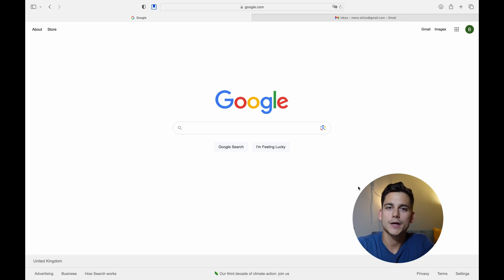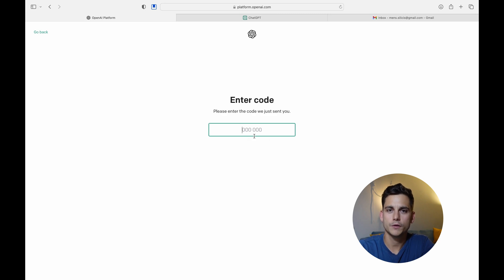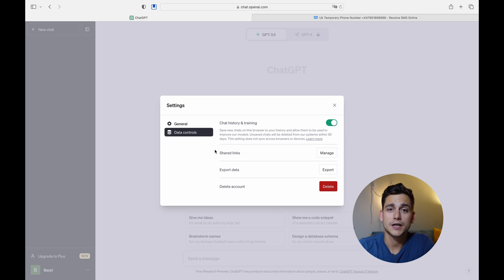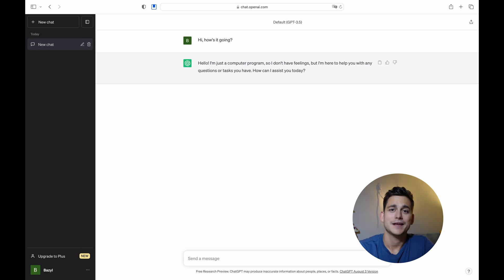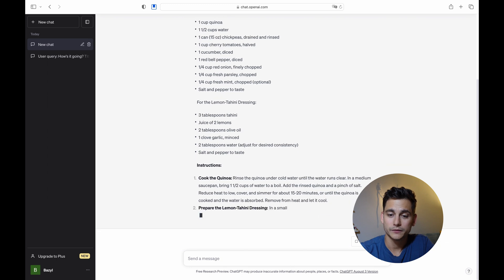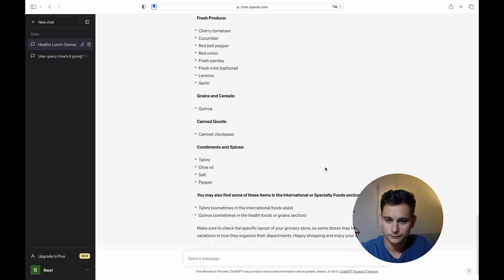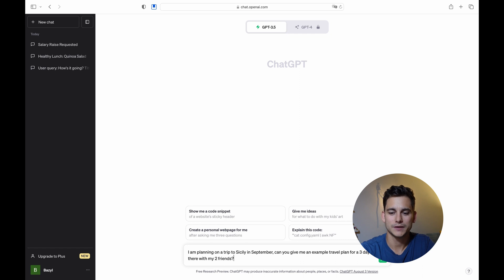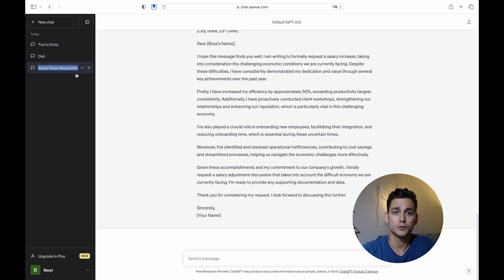Your guide to Chat GPT | All you need to know in 2024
🤖 Unlocking the Power of ChatGPT: From Sign-Up to Moon Landings and Beyond! 🤖

Dive into the captivating universe of ChatGPT! Today, I'm not only introducing you to this AI chatbot, but also showcasing its diverse capabilities that can assist you in various facets of life.

🚀 In this video, we'll explore:

📋 Setting Up Your ChatGPT Account . Your gateway to the world of AI chats. I'll guide you through the sign-up process, step by step.
🧑🏼‍🚀 : Begin your ChatGPT adventure discussing one of humanity's monumental achievements.
🍕 Food Recommendations - craving something tasty? Let ChatGPT lead you to your next delightful meal.
🌍 Travel Planning - uncover how ChatGPT can help you design the ideal vacation.
💼 Navigating Work Conversations - eyeing a raise? Gain insights on broaching that pivotal discussion with your boss.
🤓 Mastering ChatGPT - delve into indispensable tips and tricks, understanding context, and optimizing your AI chats.
📈  Feedback & Workflow : Discover how ChatGPT can be your feedback partner and assist in organizing your tasks efficiently.
Join us in unveiling the myriad potentials of ChatGPT, from answering historical curiosities to aiding in your daily decisions. Whether you're a student, a professional, or simply AI-curious, this video promises a wealth of knowledge!